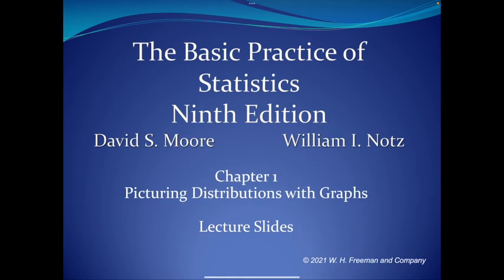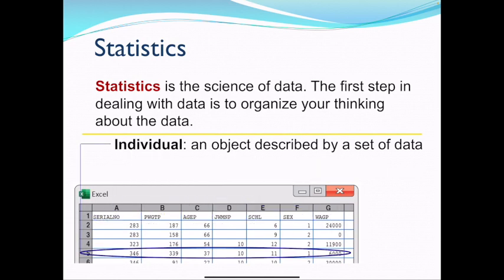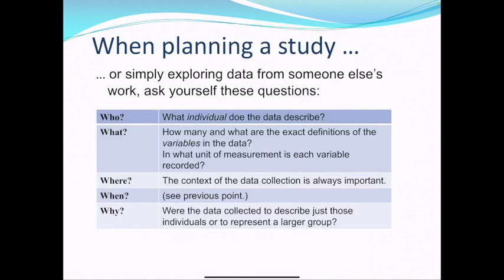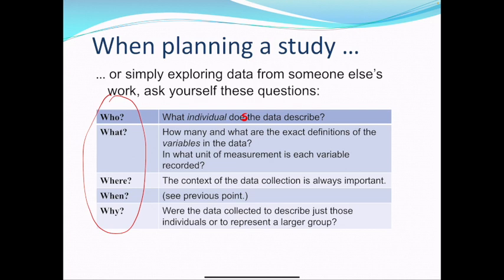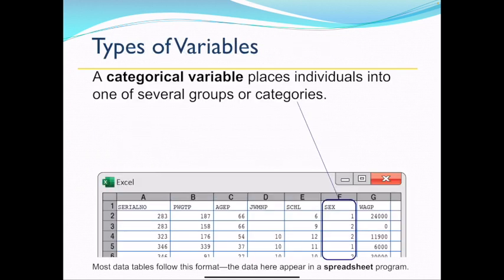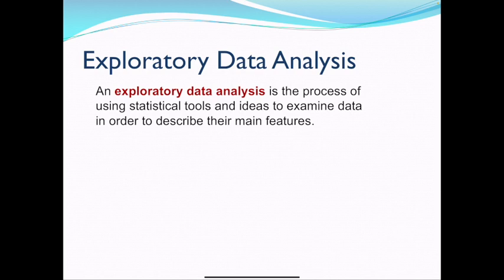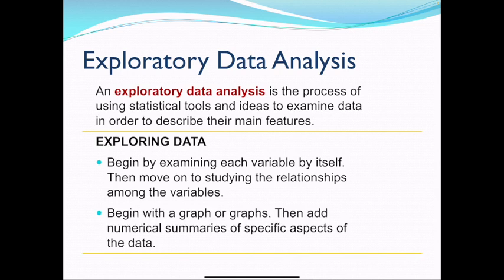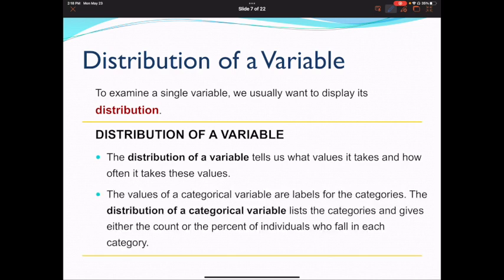Chapter 1, Part 1 STAT 1300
This video covers Chapter 1, Part 1, for STAT 1300 at Saint Louis University
The reference for this video was: The textbook for this course is Moore, Notz, Fligner, The Basic Practice of Statistics, 9th ed.